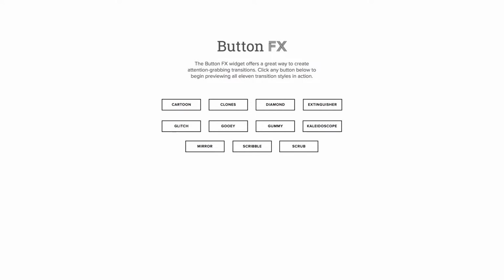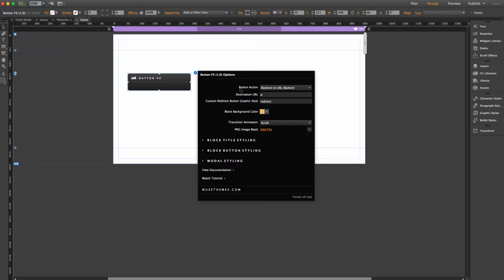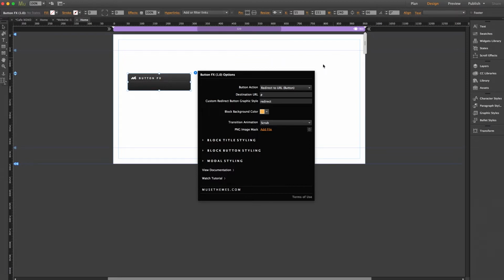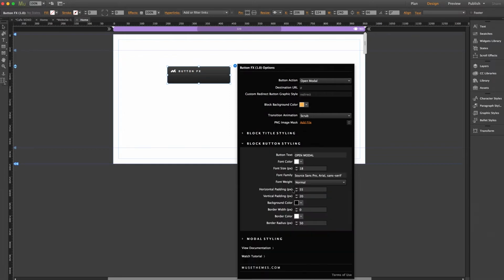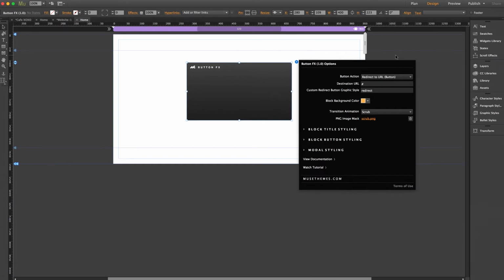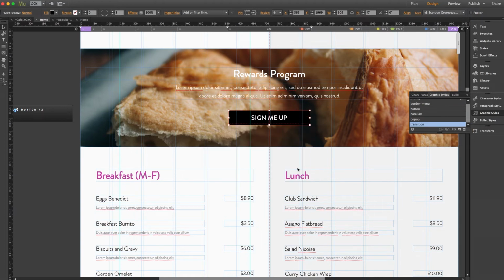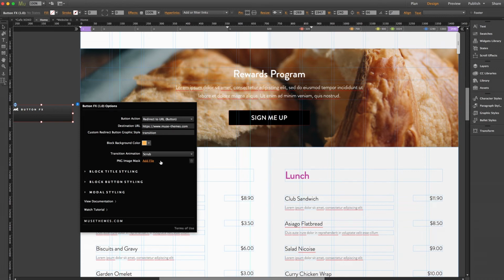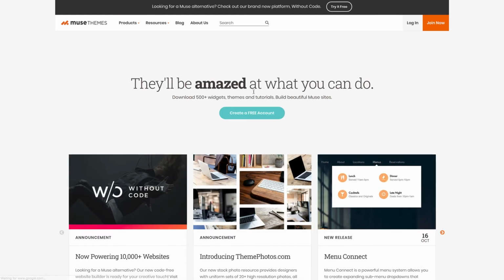Button FX Widget | Tutorial by MuseThemes.com